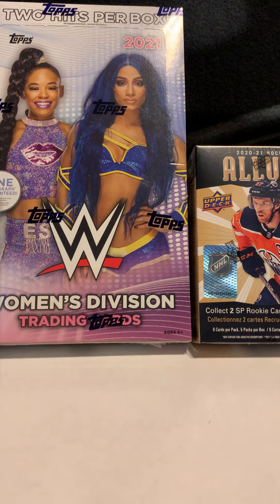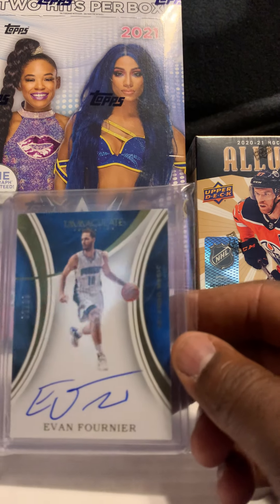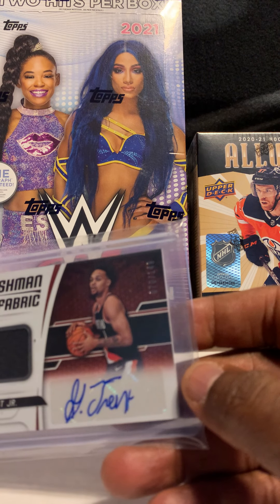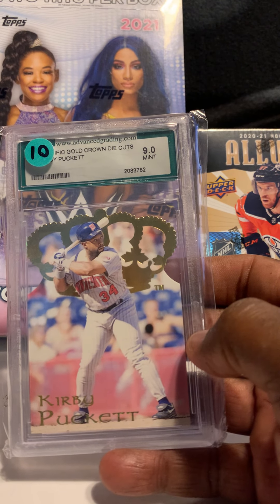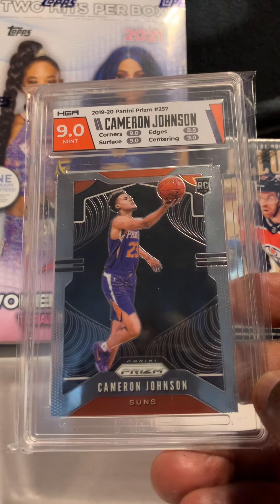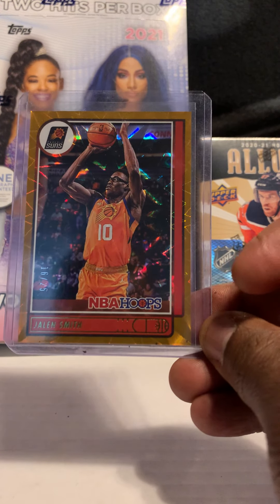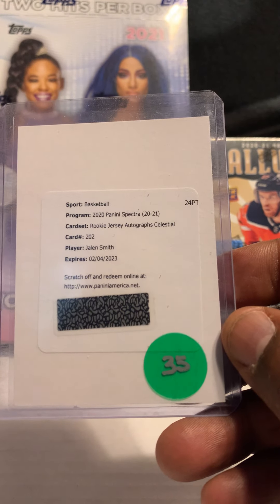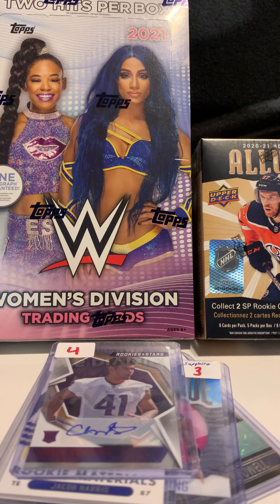Recent Pickups, Ray Lewis Kaboom & More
This batch of cards was bought at a show, the deals are out there, you just have to be in the right places and be patient!!